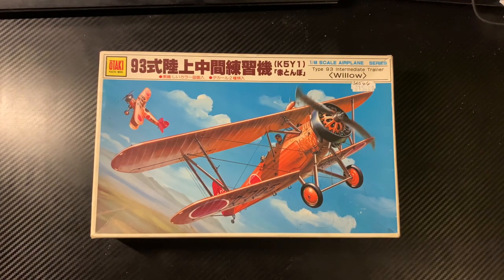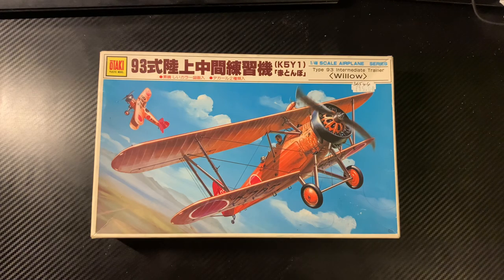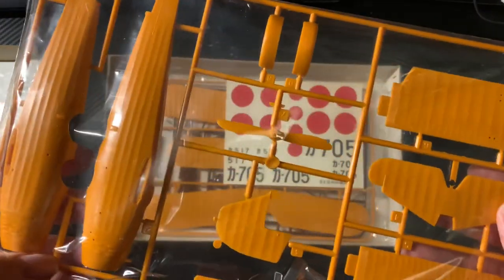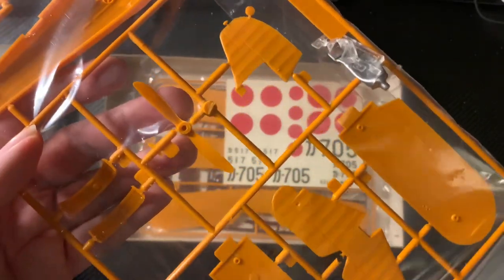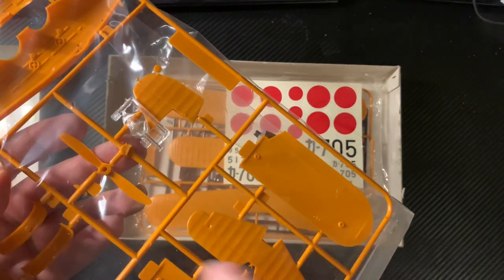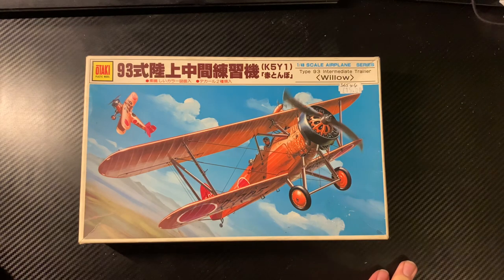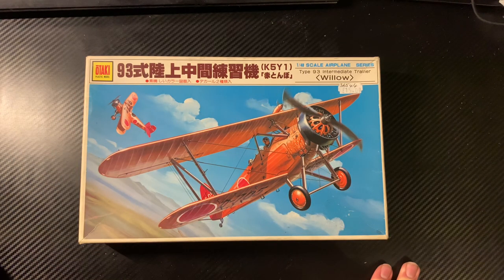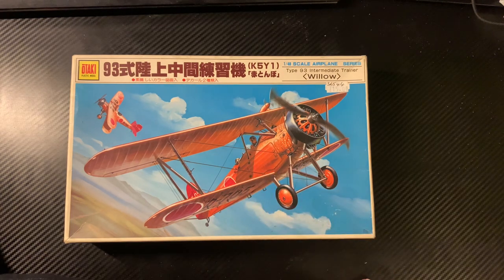A Look at the Ōtaki Plastic Model 1:48 Type 93 Advanced Trainer K5Y1 ‘Willow’